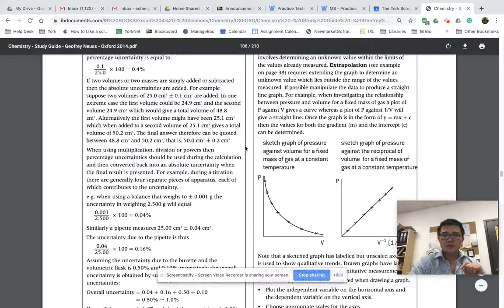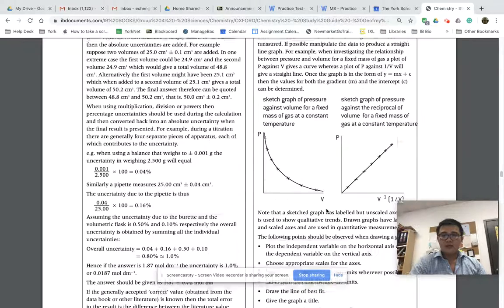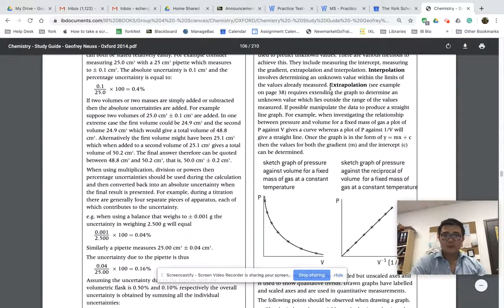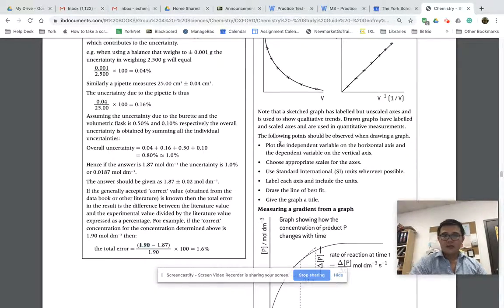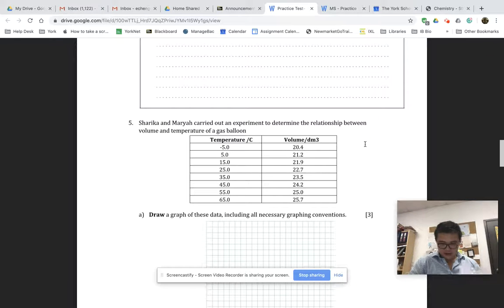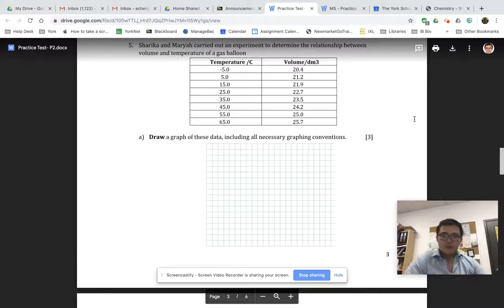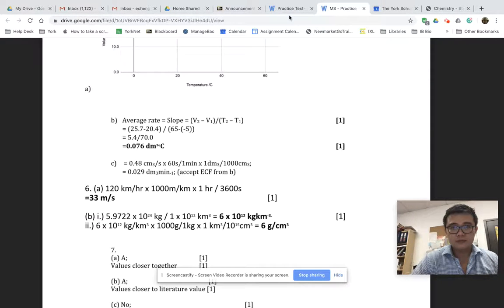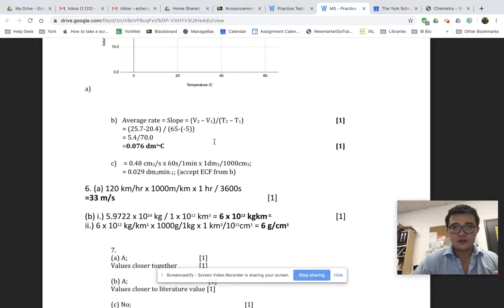11.2 SG+ Practice Test